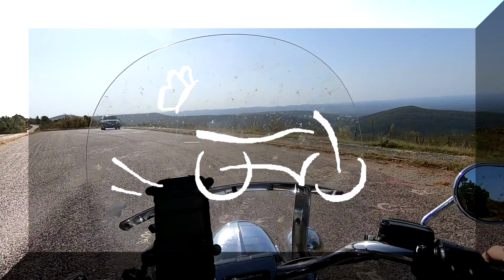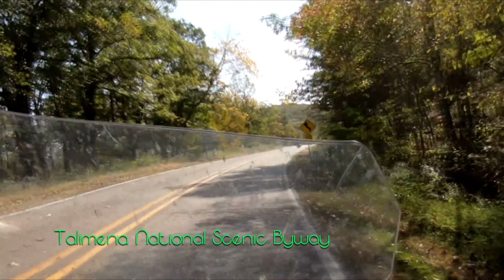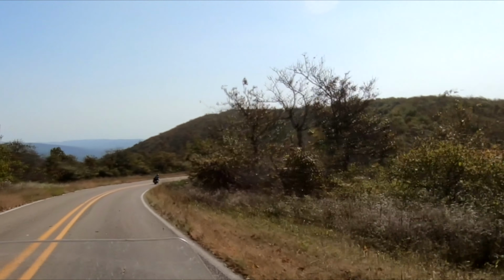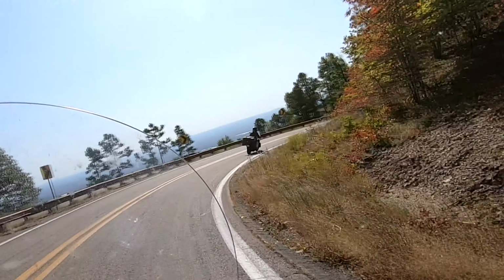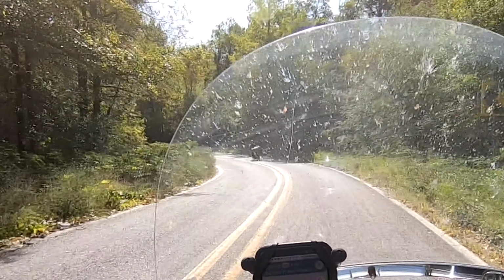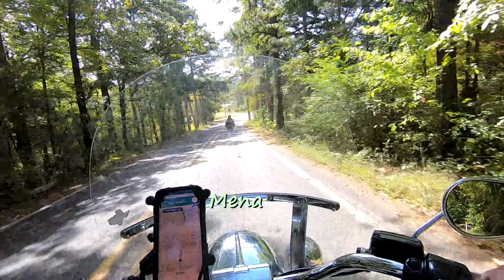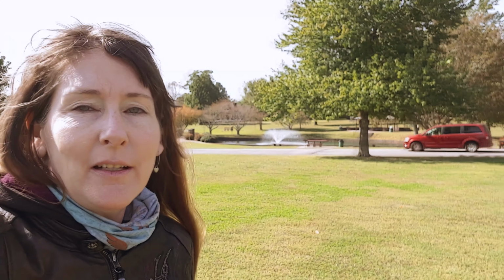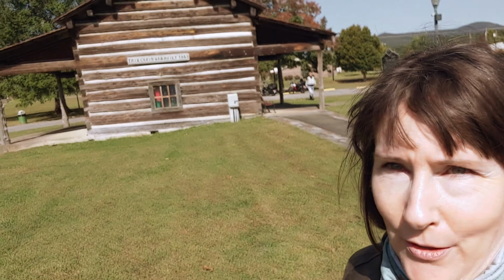Talimena National Scenic Byway by motorcycle in the Ouachita Nat For. Revisiting the Ozarks, Part 3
Riding our motorcycles on the beautiful Talimena National Scenic Byway through the rolling hills of the Ouachita National Forest to the historic town of Mena.